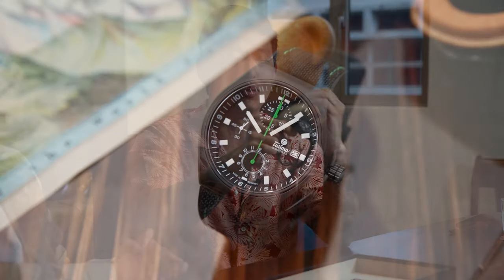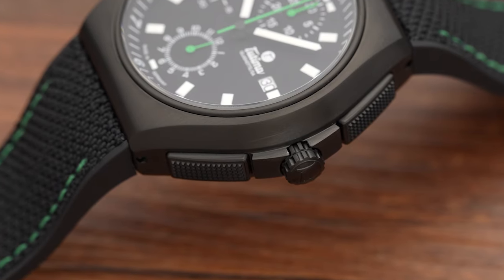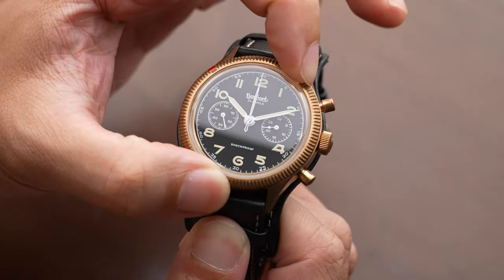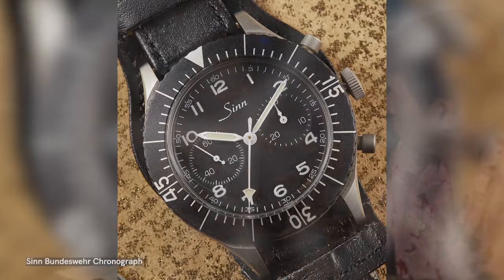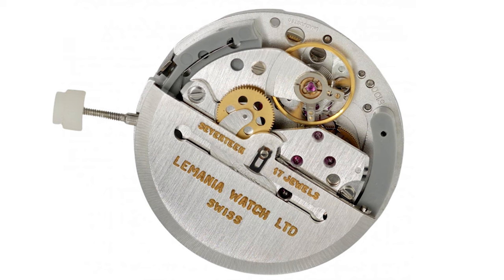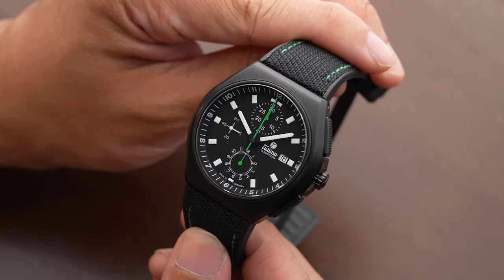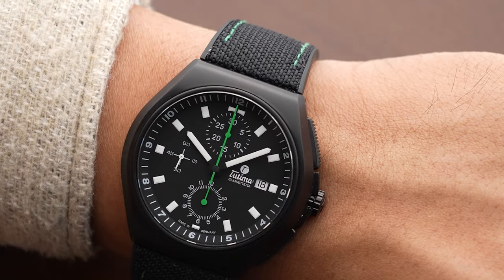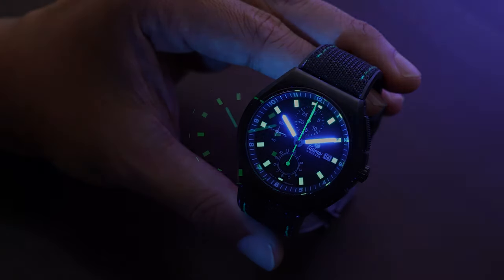The Tutima x Revolution M2 Coastline Chronograph is a Modern Flieger That Hits all the Right Notes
Watches with a military heritage or connection have always held the fascination of collectors and enthusiasts, due to their robust qualities and a love for the romanticized ideals of fighting for one's country. And then there is a special class of chronographs used throughout history by German military pilots, also known as fliegers, that have had a strong cult following since the existence of these watches. Tutima, based in the German watchmaking town of Glashütte, is a brand that has been outfitting pilots from the German Luftwaffe with Fliegerchronographs of exceptional build quality since the 1940s. In 1984, a highlight year in Tutima's history, its reference 798 was chosen as the preferred chronograph for the militaries of NATO member states. More modern references such as the M2 and M2 Coastline maintain that tradition of mechanical excellence and are well suited for daily wear whether you regularly take to the skies or not. Wei and Jeremiah take a quick look at Flieger history and discuss our latest collaboration with Tutima, a blacked-out version of their fantastic M2 Coastline Chronograph in Grade 2 titanium.

The Tutima x Revolution M2 Coastline Chronograph is limited to 100 numbered pieces and priced at EUR 2,850 each.